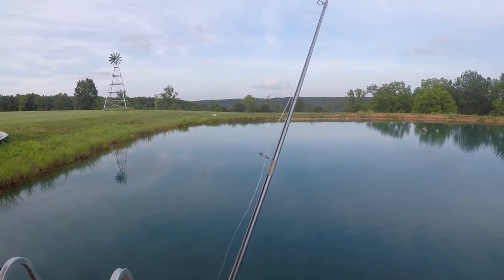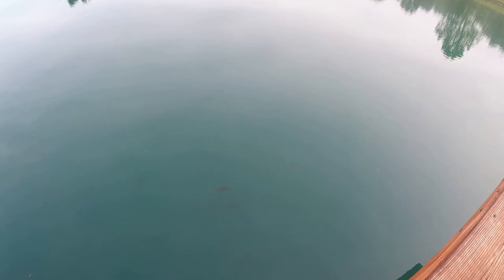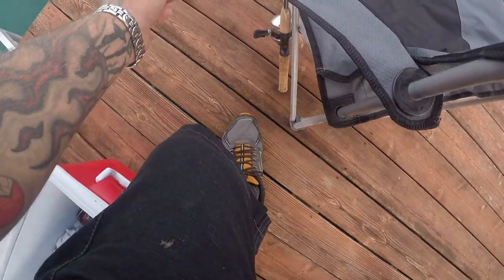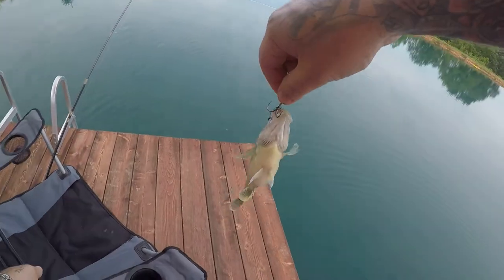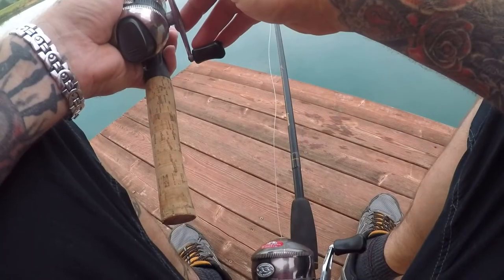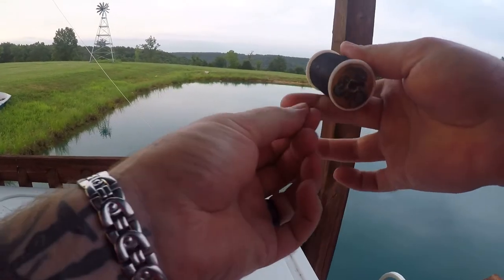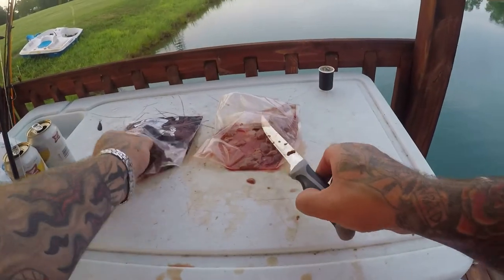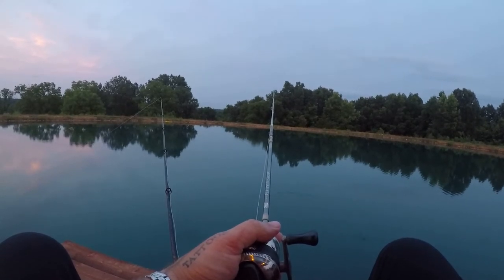Stocked Private Catfish Pond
Here is my Good Friend Matt Eden taking his wife and son to his families private pond/lake. Matt has already scored a few monster cat fish on previous trips.

However this trip is a bit different as he bags blue gill after blue gill. They must be super hungry or the catfish were still sleeping in their beds.

FISHING GEAR:
SHIMANO 20 SLX DC 70XG Right
Abu Garcia Black Max Combo
Megabass MAGDRAFT 6inch Silver SHAD
Fishing Tackle Backpack
Fishing Rod Carrier Fishing Tool Storage

Kayak Accessories
Mesh Boat Trash Bag
GoPro & All Action Cameras Boat Mount
Rod Holder
Lowrance Hook Reveal 5 Inch Fish Finders

Camping Gear:
4 Person Easy Pop Up Tent
Sleeping Bag,3-4 Seasons Warm
Therm-a-Rest Trail Camping Sleep Mat
G2 Foldable 4lbs Camping Cot
30-Can Large Lunch Bag Travel Cooler

Backpacks and Sling Bags:
5.11 RUSH MOAB 10 Tactical Sling Bag
SHANGRI-LA Tactical Range Bag
5.11 Rush100
LA Police Gear Atlas 12 Hour

CenterPoint Archery Sniper Elite 385
Vortex Optics Impact Laser Rangefinders
GardePro E6 Trail Camera WiFi Game Camera

CAMERA GEAR:
Canon VIXIA HF G50 4K30P Camcorder
GoPro HERO10 Black
Sony HDRCX675
Movavi Video Editor Plus 2022